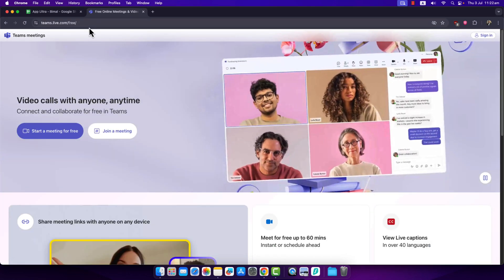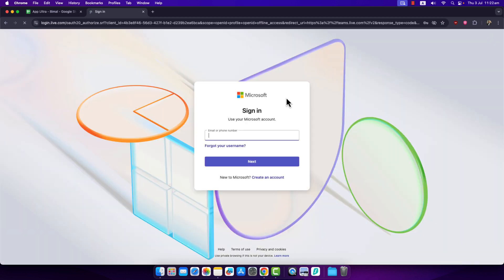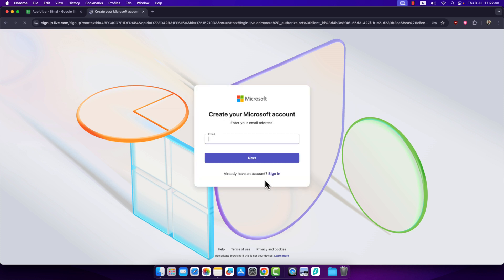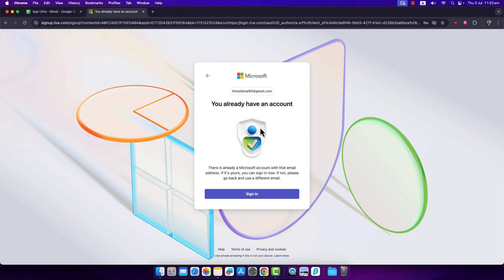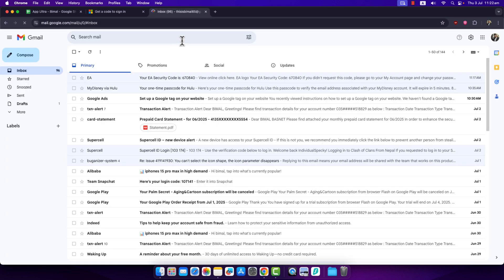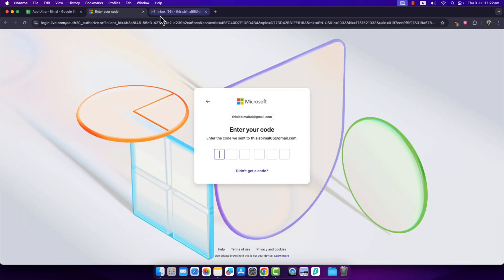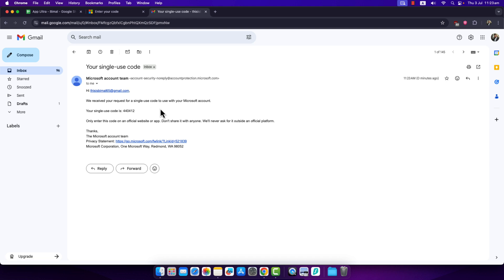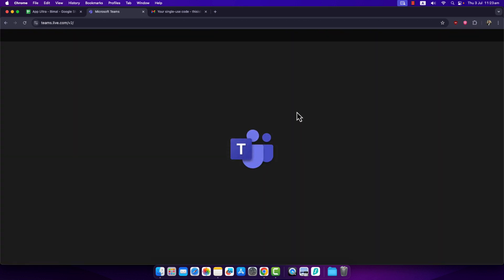How To Use Microsoft Teams With Gmail Account (2025) Full Guide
Microsoft allows users to create Microsoft accounts with third-party email addresses, including Gmail, making it easy to sign in and collaborate with others on Teams.

Start by visiting or downloading the Microsoft Teams app. On the sign-in screen, click the "Sign In" button at the top right. When prompted for your email, enter your Gmail address. If you haven’t yet associated this Gmail address with a Microsoft account, you’ll see an option to create a new account. Click on "Create one" to begin the setup.

During account creation, you’ll use your Gmail as the login ID. After entering your Gmail address, you'll be prompted to set a password and verify your identity. Microsoft will send a verification code to your Gmail inbox, so make sure you have access to it. find the code, and return to the Microsoft signup page to enter it.

Once verified, continue following the on-screen instructions to complete the setup. After that, your Gmail is now linked to a Microsoft account, which you can use to log in to Microsoft Teams and other Microsoft services like OneDrive or Office Online. This process ensures you don’t need to maintain multiple email accounts just to use Microsoft products.

Now when you return to Teams and sign in with your Gmail-linked Microsoft account, you'll have full access to Teams features, including chats, meetings, and file sharing, just as you would with an Outlook account.

Timestamps:
0:00 Introduction
0:15 Signing in to Microsoft Teams with Gmail
0:39 Creating a Microsoft account using Gmail
1:05 Verifying Gmail and completing setup
1:17 Conclusion